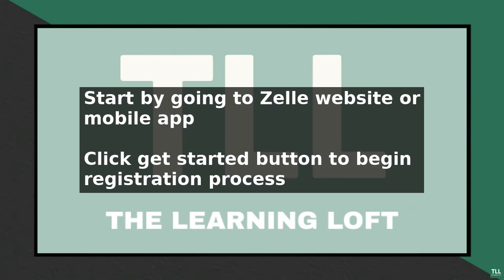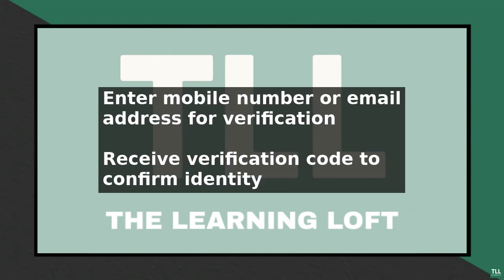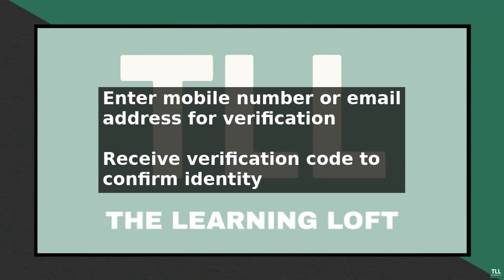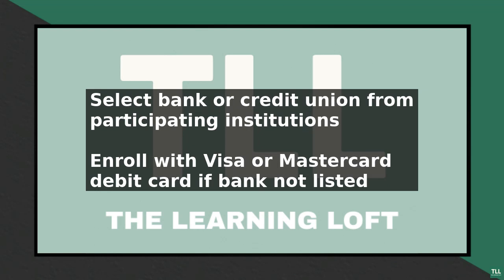How To Open A Zelle Account (2025)